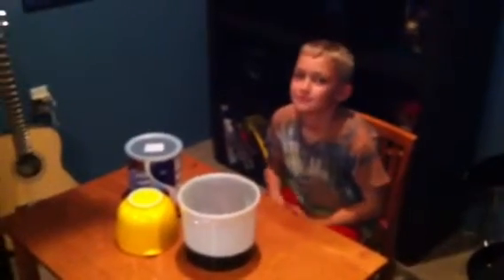Drew's Home made drums school project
Drew's Home made drums school project.  Make a musical instrument from things you have at home.